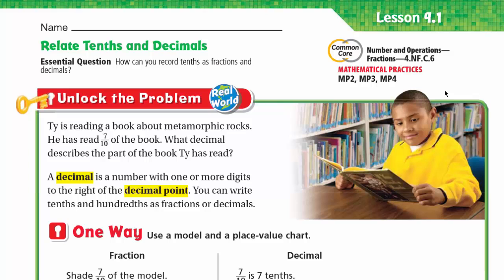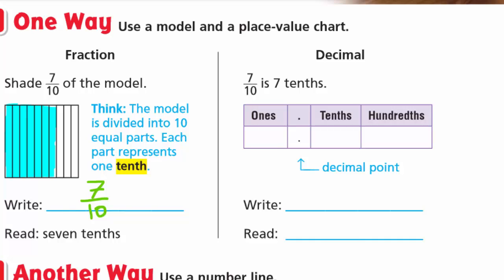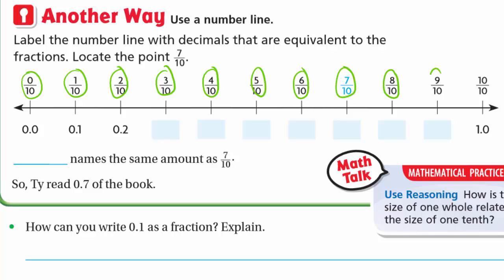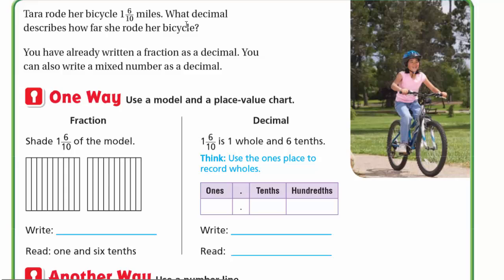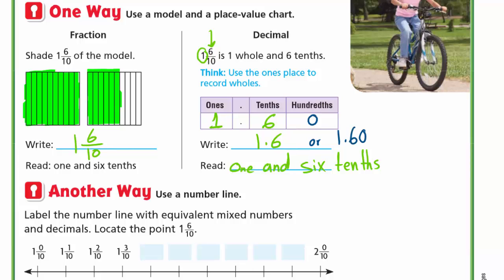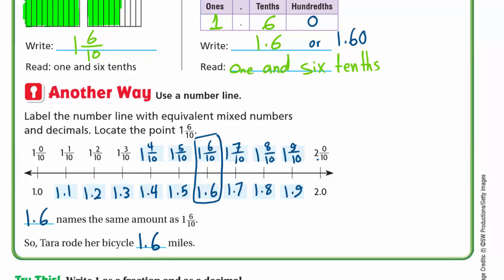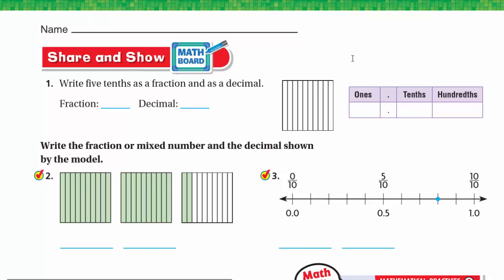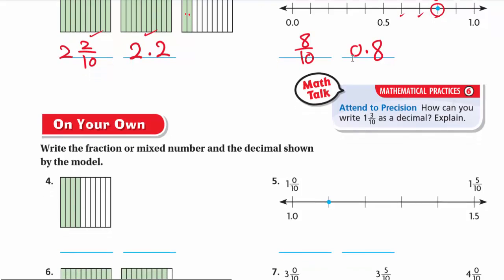Go Math 4th grade Lesson 9.1 Relate Tenths and Decimals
Relate Tenths and Decimals
Record tenths as fractions and as decimals.
Use decimal notation for fractions with denominators 10 or 100.